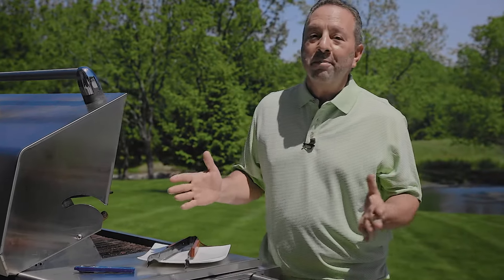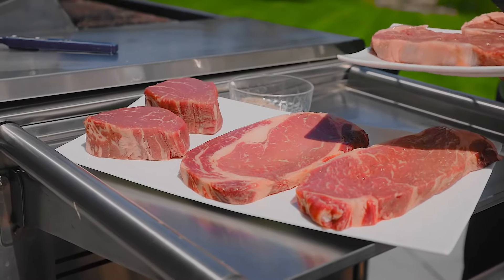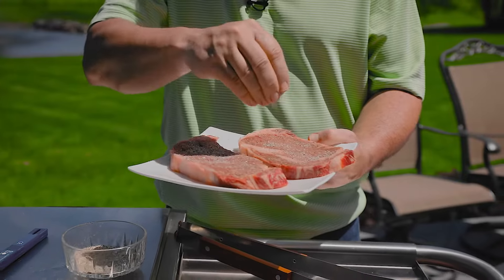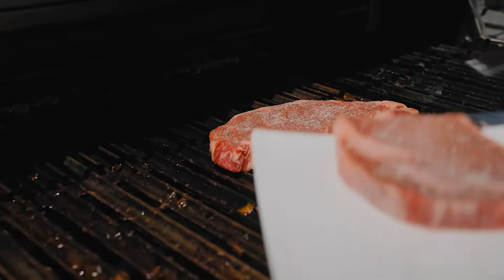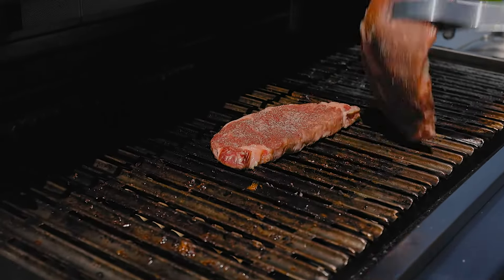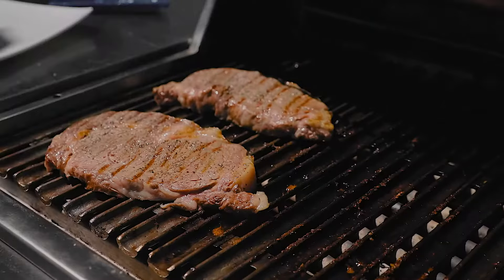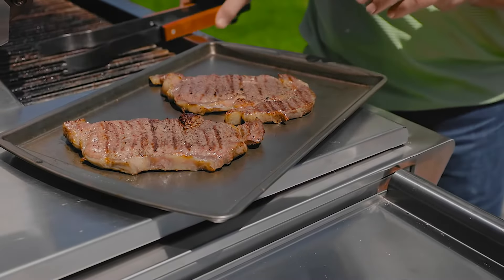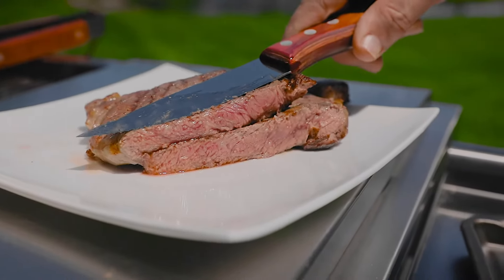Grilling the Perfect Steak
Ray shows you how to grill steak to perfection.